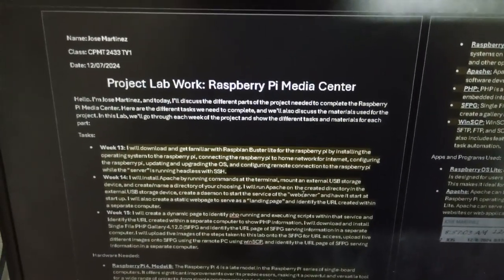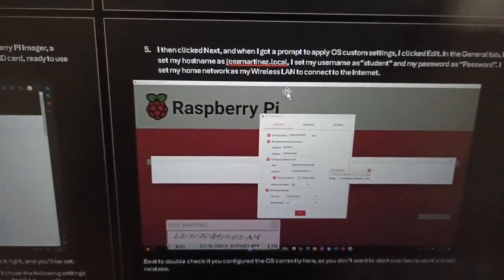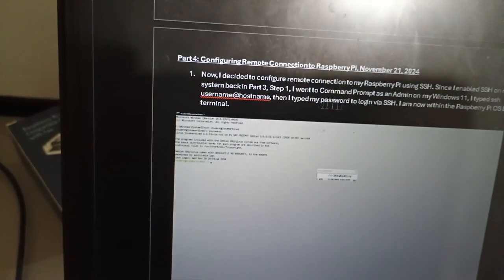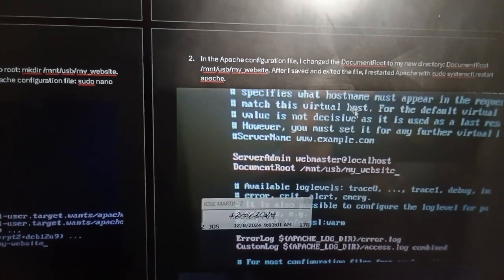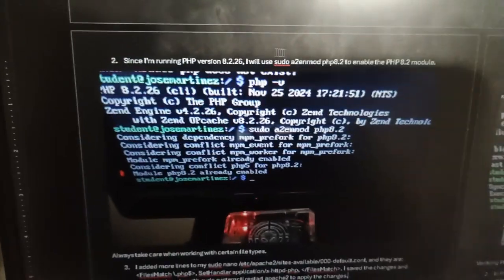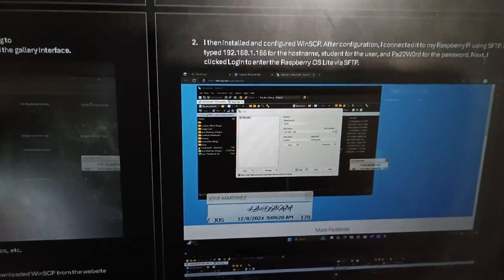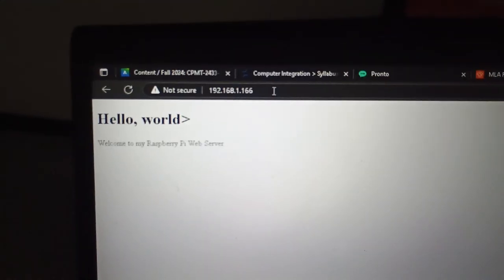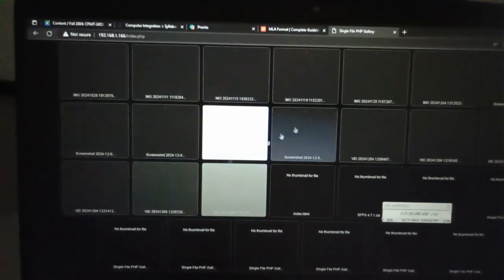Jose Martinez, Raspberry Pi Media Center Project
Hello, everyone. I'm Jose Martinez, and today, I will discuss the research, the targeted bullets in the weeks, and the final result of the project. In the final part of the video, I will show the Raspberry Pi Media Center working correctly. Here we go.